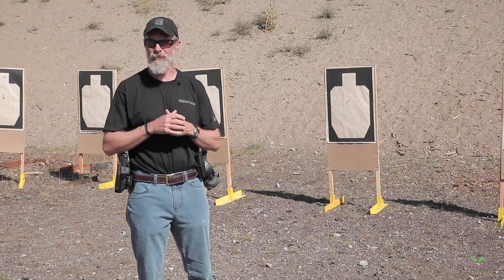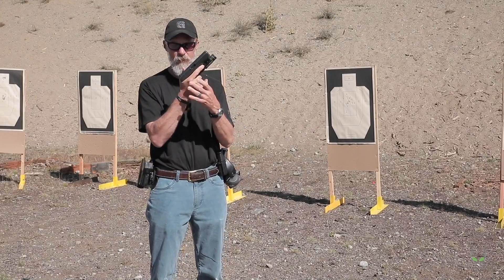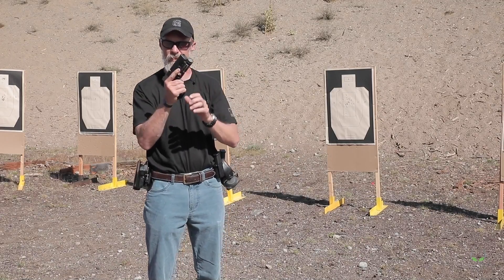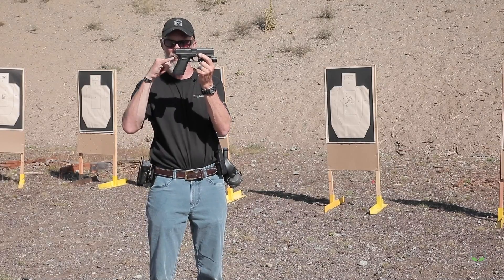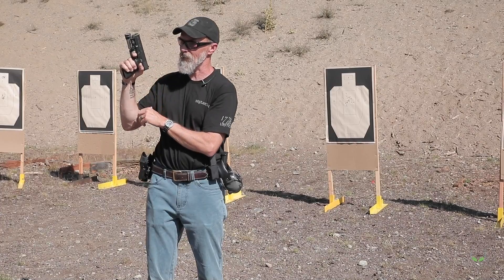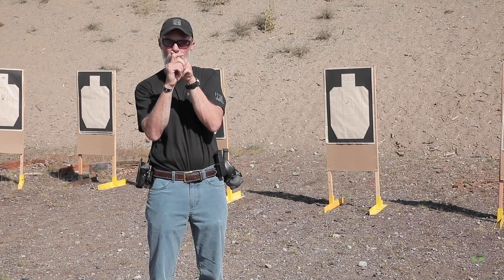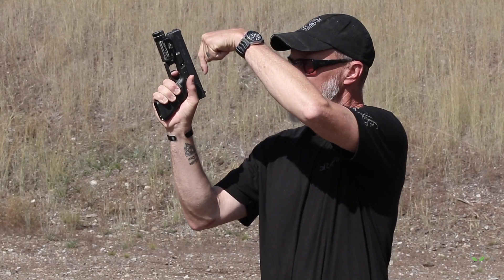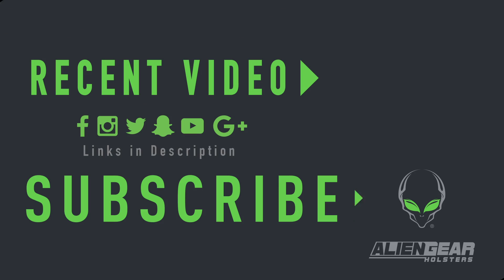Tactical Training Techniques: Trigger Control For Pistol Shooting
Besides a proper grip, another essential element of tactical training and shooting is trigger control. This, along with the grip, is the foundation of being able to shoot a pistol accurately.

A poor trigger press, and poor trigger control, will keep you from achieving consistent accuracy and from reaching your potential as a shooter. A bad trigger press will ensure the pistol is disturbed as the shot breaks, which pushes your shot off target.

If you don't have those pieces of the puzzle, along with a proper firing grip, all the guns and gear and tactical wizardry won't make a difference. Pistol shooting is like anything else; if the foundations aren't there, you're building on quicksand.

Good trigger control starts with making good contact with the trigger face. You shouldn't put too much nor too little finger on the trigger. You need good contact with the trigger face, so the trigger can be pressed to the rear without disturbing the sight picture.

Additionally, the pistol needs to be operated with a solid shooting grip, as high up on the gun as possible. The solid grip, along with a correct trigger press, keeps the pistol on target and ensures the shot will land where you want it to.

Proper trigger control and grip are the most important aspect of operating a handgun. The sights literally matter less than grip and trigger control. If your tactical training doesn't include a solid foundation in the fundamentals of using your weapon correctly, then you're going to be in a world of hurt if you ever have to use your gun in defense of yourself or others.

Therefore, make sure that you get good training and practice the fundamentals.

You can see more great tips for practical shooting and concealed carry

Get more information about the foundations of concealed carry and handgun training at: